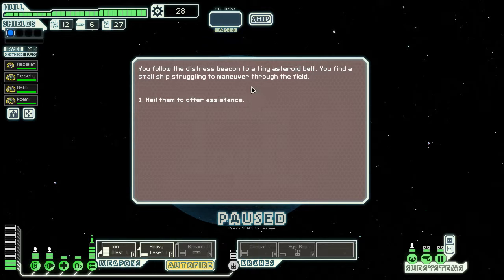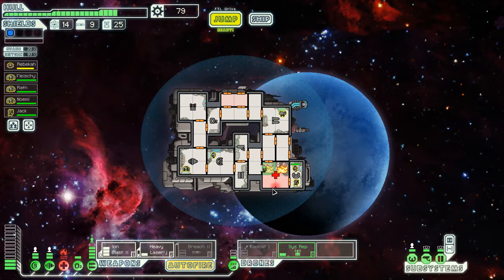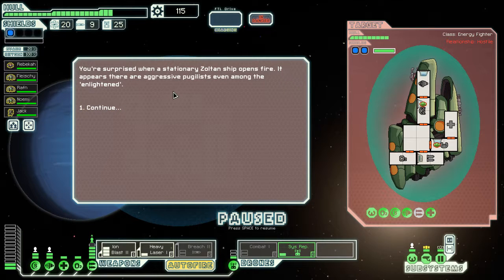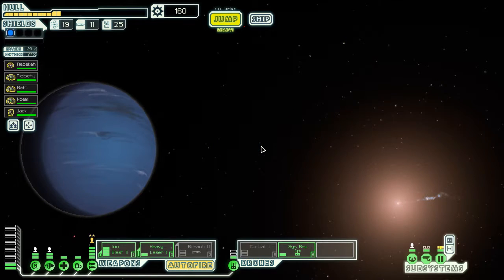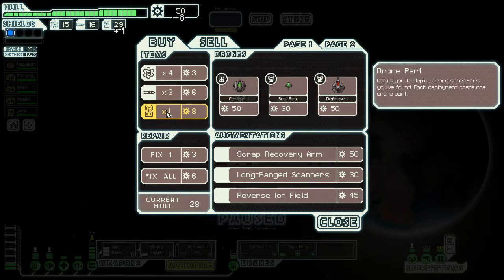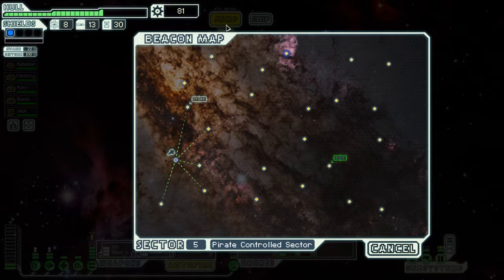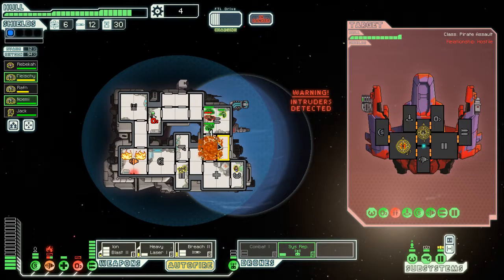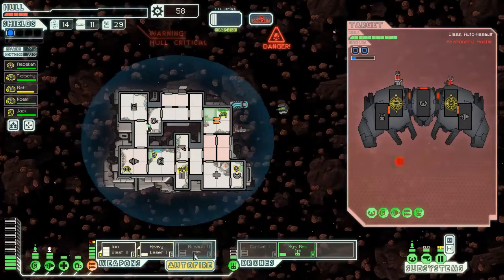Hunger kills me! Not part of the game but IRL!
Watch my hull since I don't!  The noise of my growling stomach overcame my observational skills - death by hunger - achievement get.